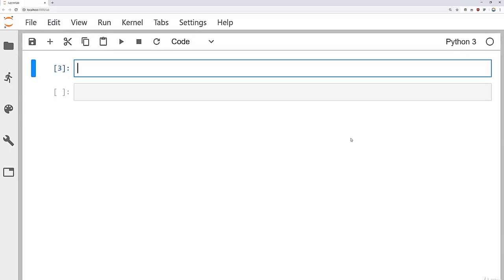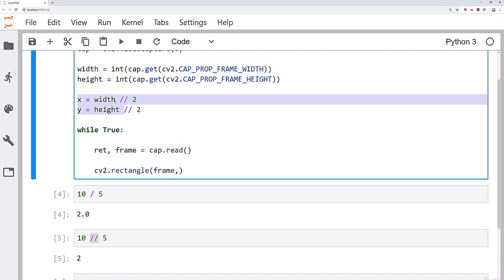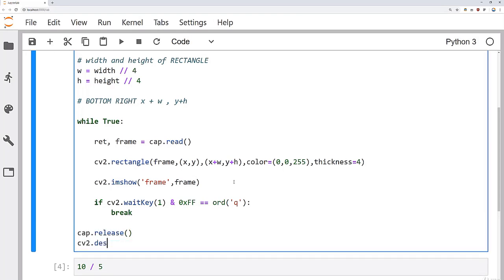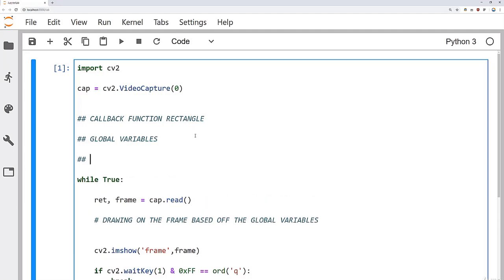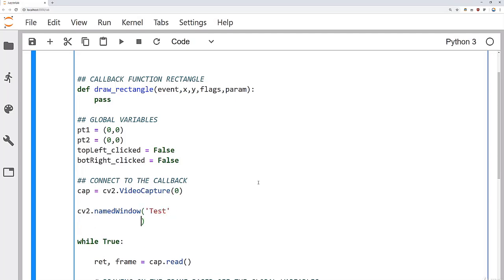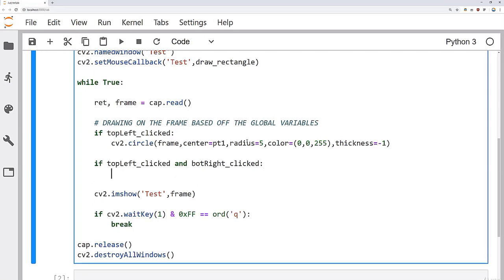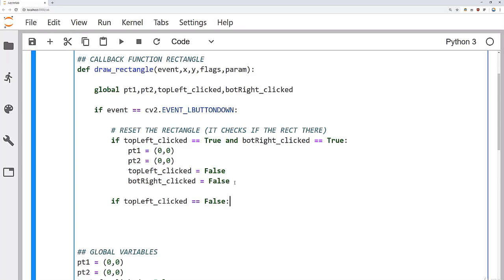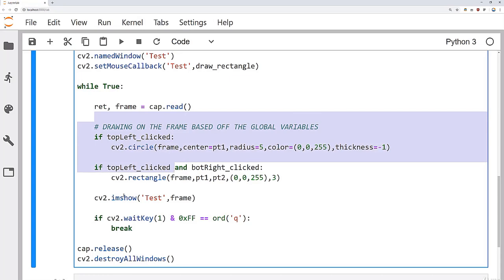38 Drawing on Live Camera